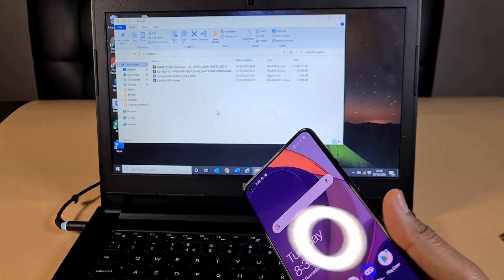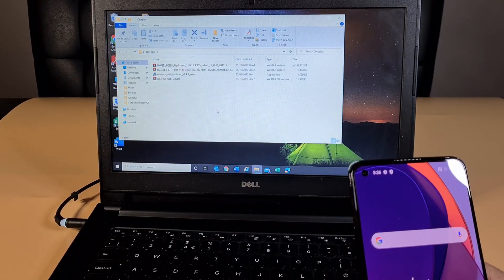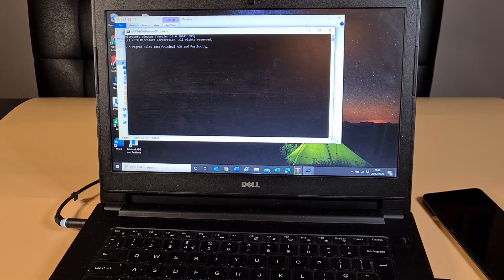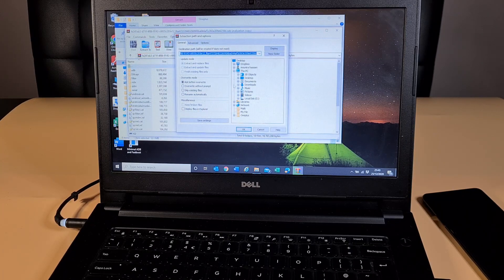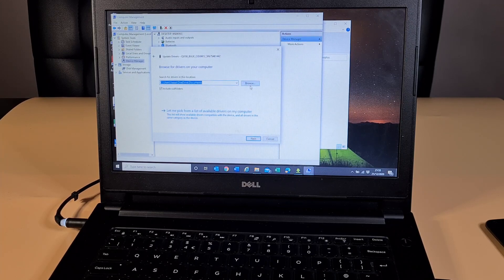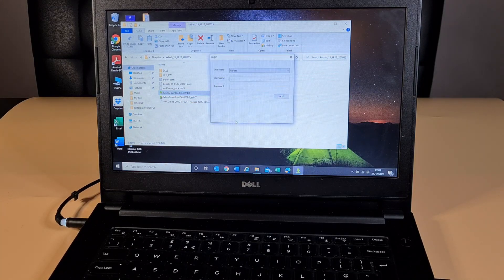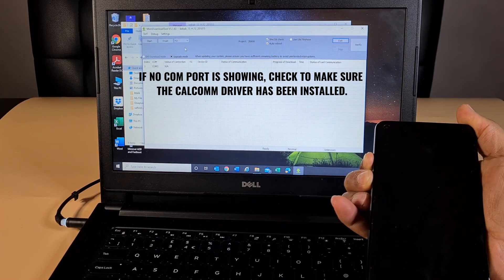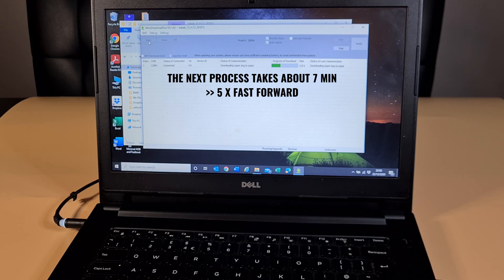How to Switch to Hydrogen OS CyberPunk 2077 Limited Edition from Oxygen OS on the Oneplus 8T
How to Restore HydrogenOS from OxygenOS to Oneplus 8T CyberPunk 2077 Limited Edition